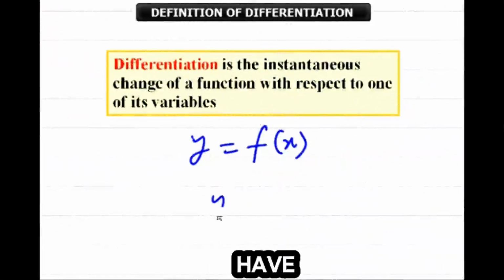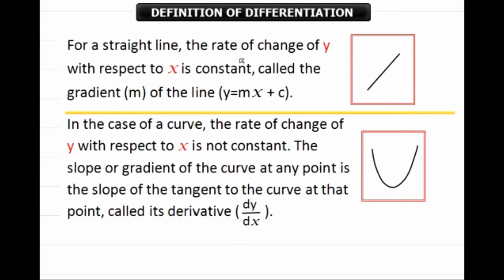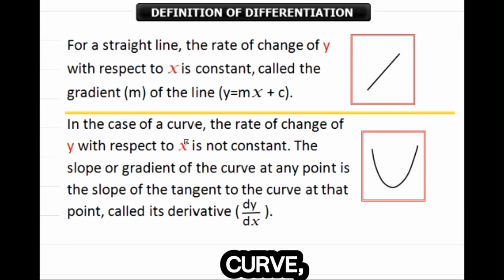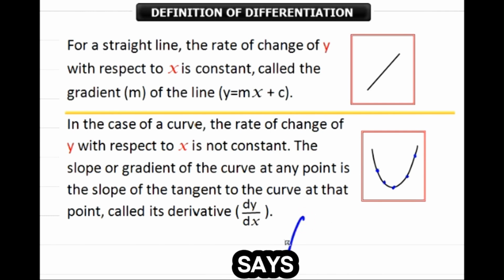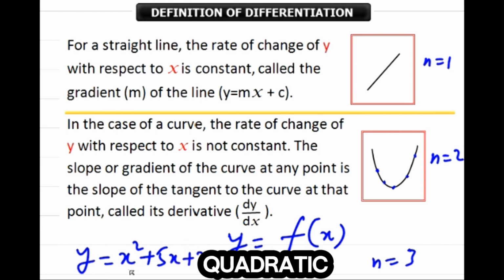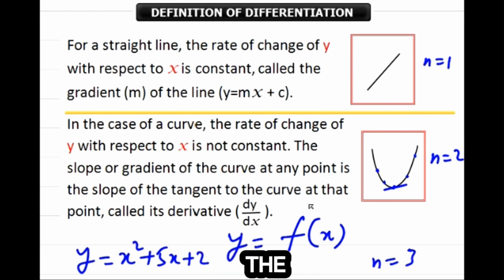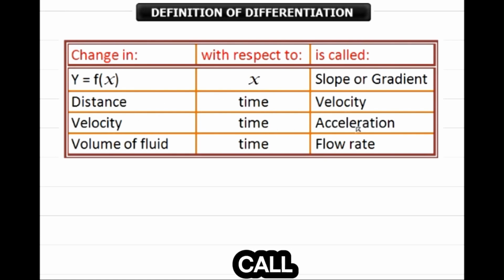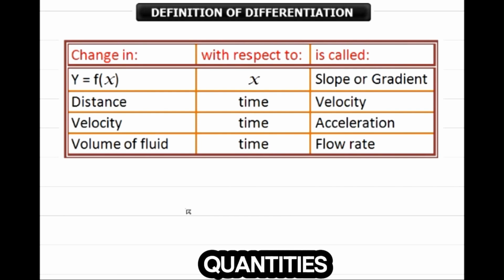What is Differentiation, in 5 minutes? (Digital School - Students)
As a member of this channel, you stand the advantage of getting access to private videos and support from me as well.  You would also be entitled to my eBook that is worth $10 with life updates.  Advanced ways of using the computer and also teaching with the computer are taught to members.